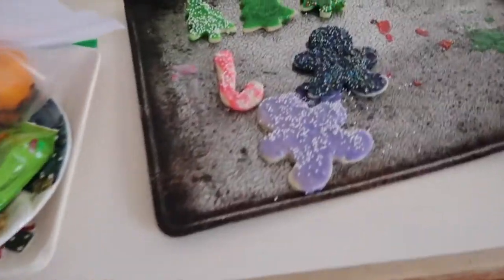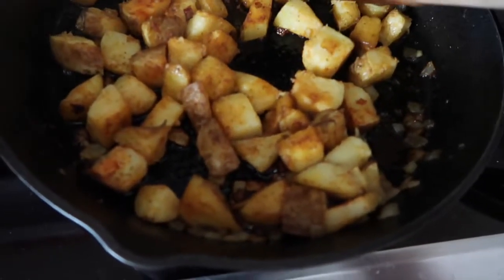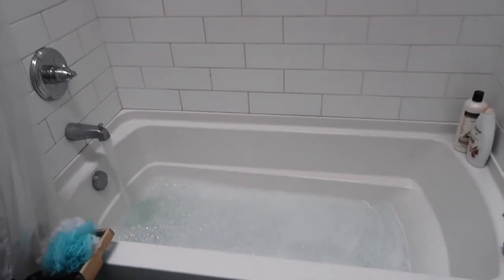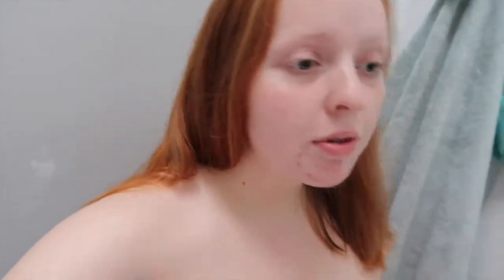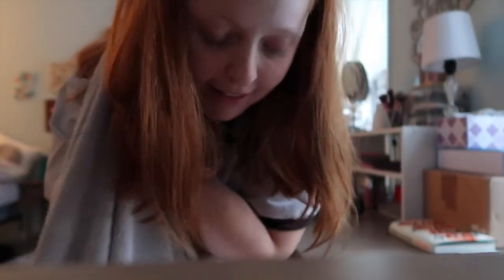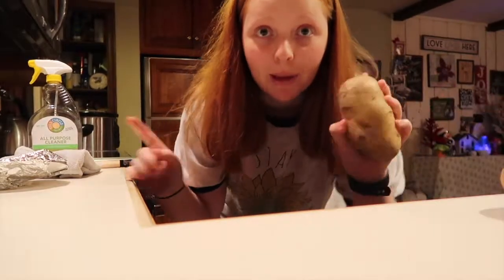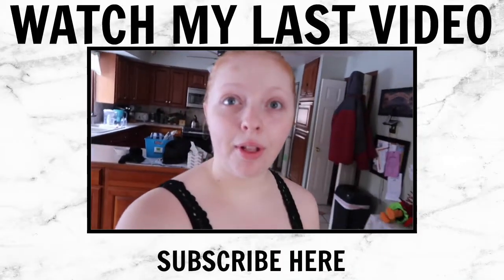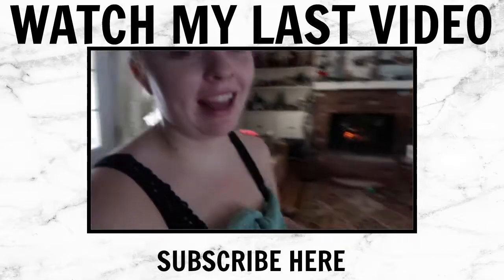VLOGMAS DAY 17 | WRAPPING PRESENTS! | Sarah Hasselberger